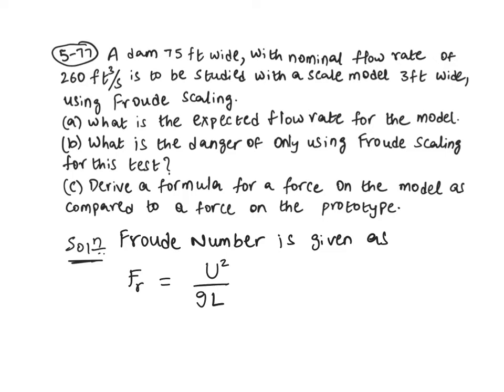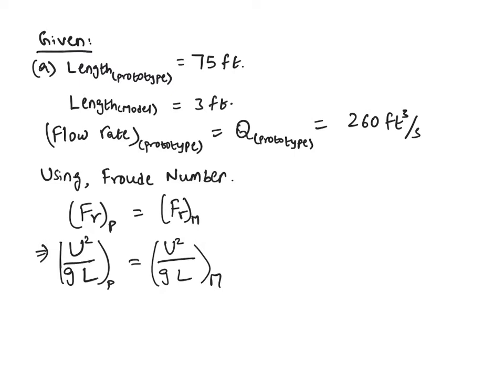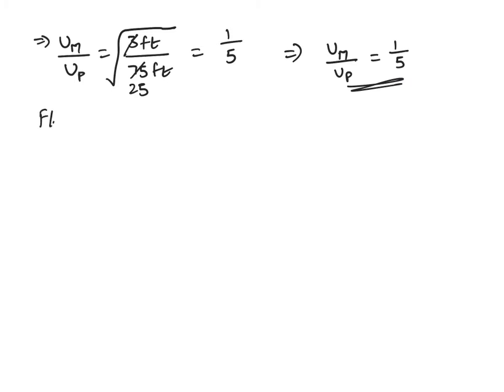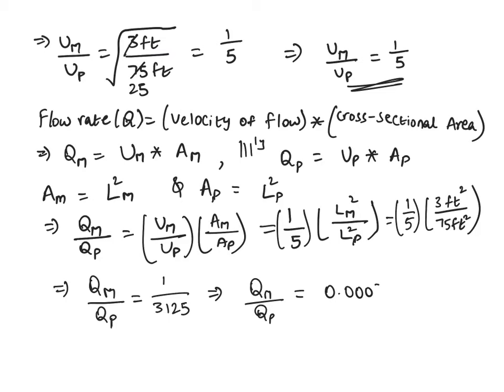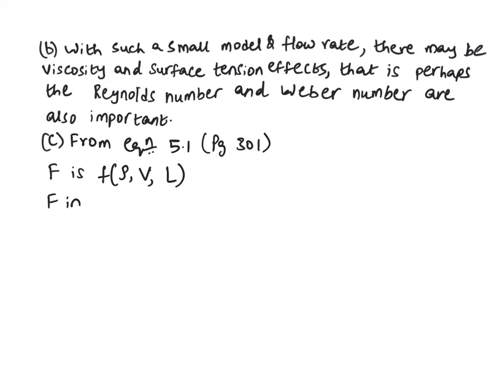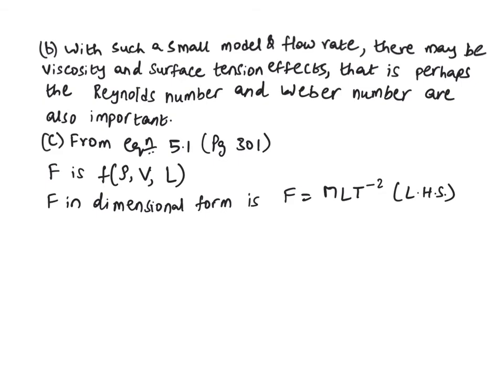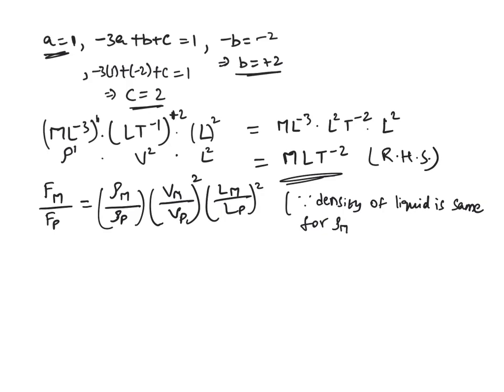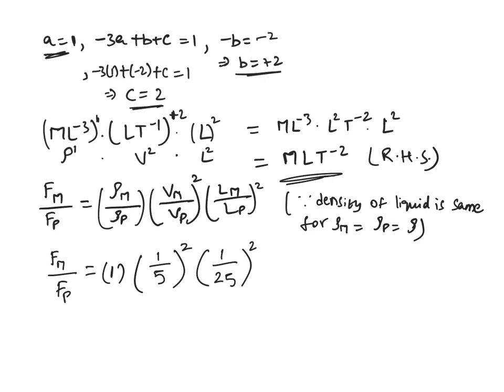White_5-77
Problem 5-77 of White Fluid Mechanics textbook.